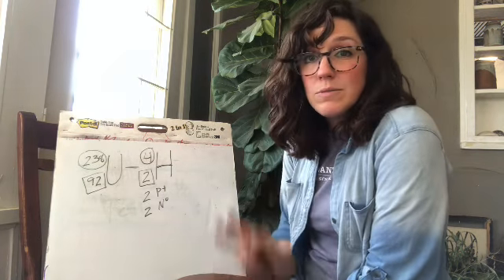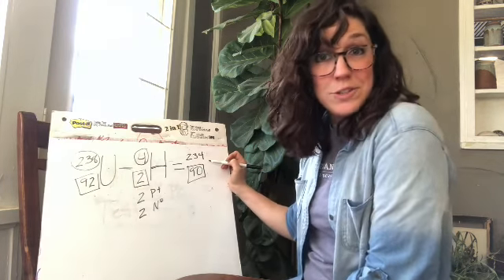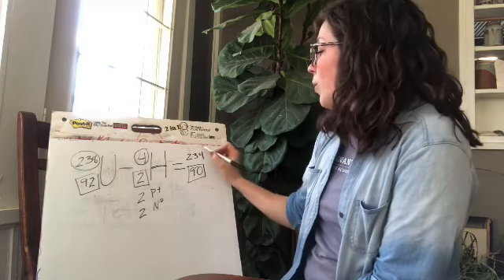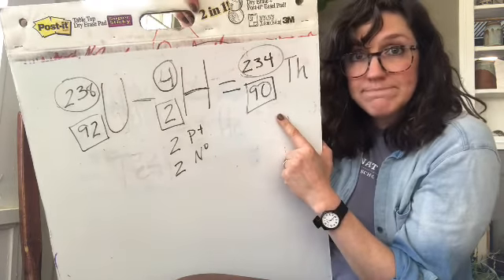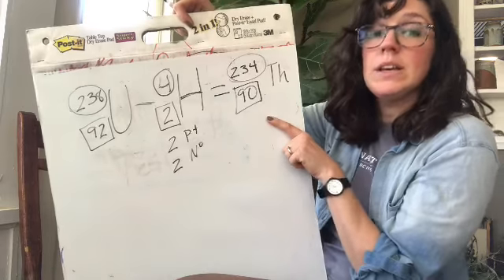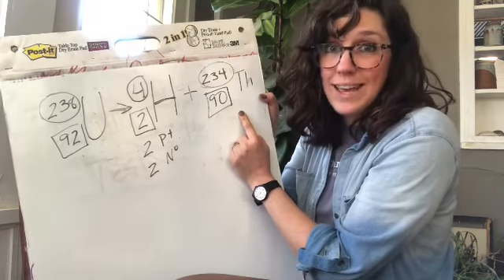Alpha decay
From chapter 25: nuclear chemistry
Looking at how atoms decay, or spontaneously fall apart, using the example of alpha particles